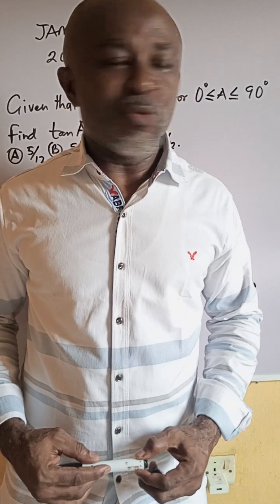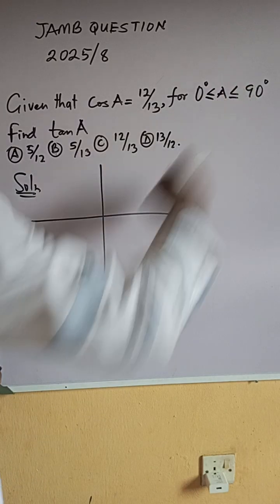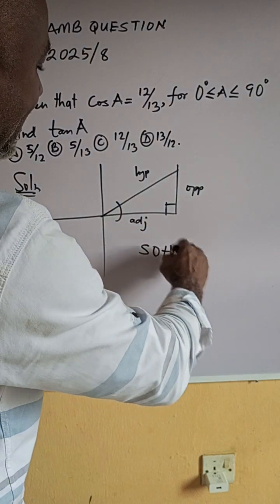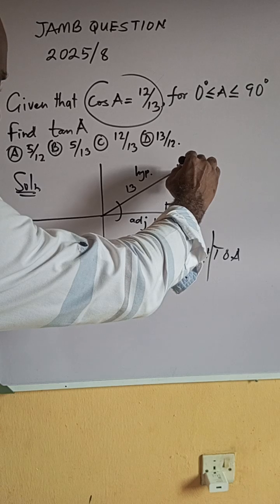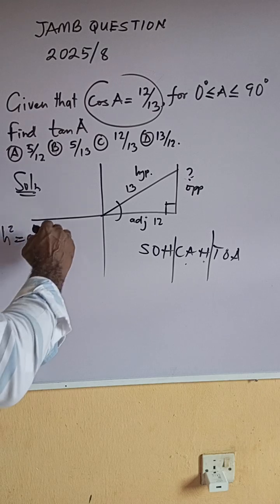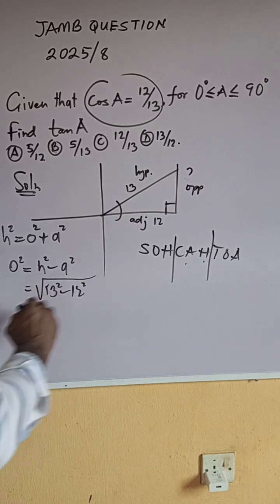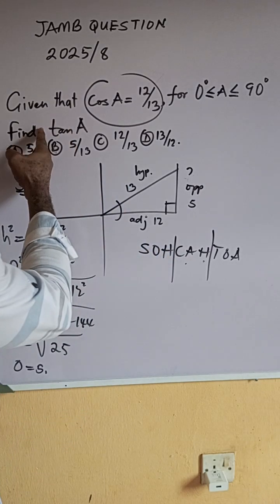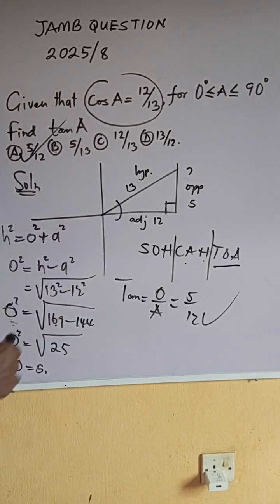JAMB Trigonometry Questions Solved#fyppppp